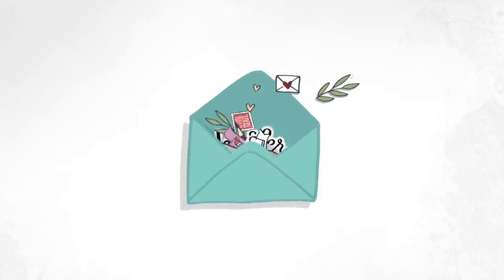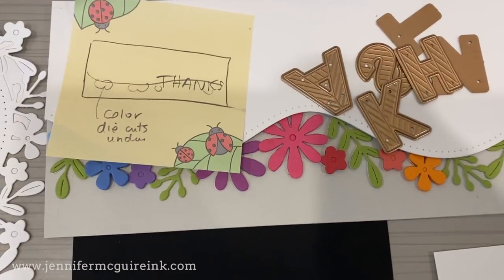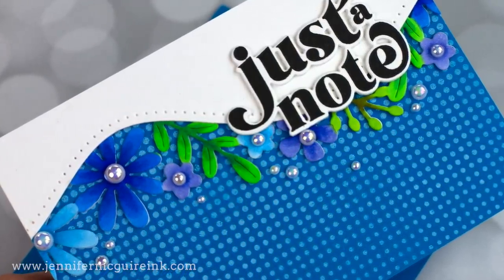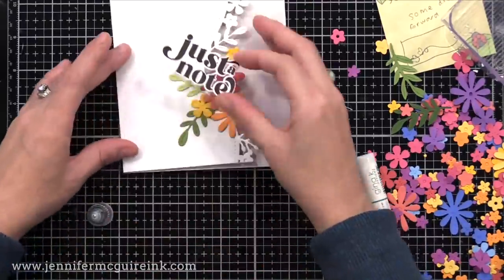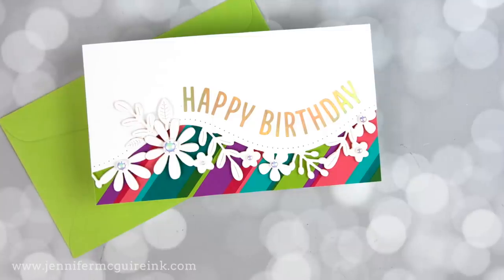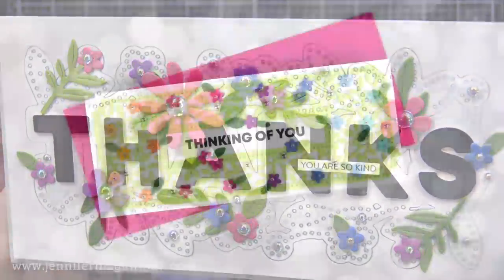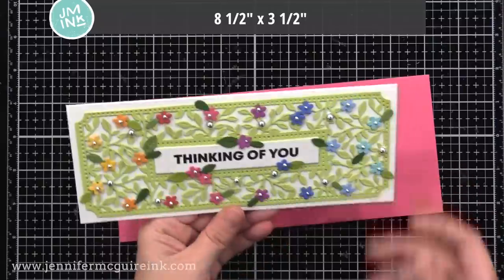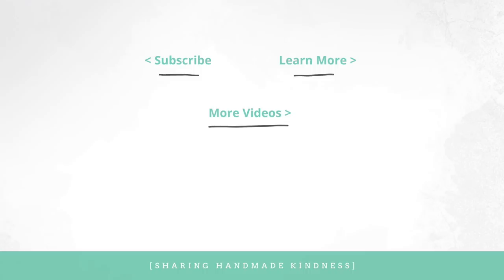Create With Me: My Creative Process + LOTS of Cards!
Join me while creating lots of cards... and talk about the creative process.

SUPPLIES

• Trays For Organizing

• Sticky Mat

Thank you for your support of my videos! I work diligently to bring you the best information I can. All products were personally purchased... except most of the stamps and dies which were received from the company with no expectation. (Head here for more details This video was NOT sponsored or paid and I did it only because I wanted to. The information provided in this video is based on my own personal experience. I am not an expert nor do I work for these companies. I just am sharing what *I* like.